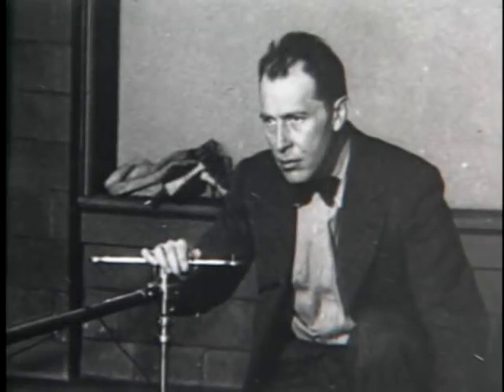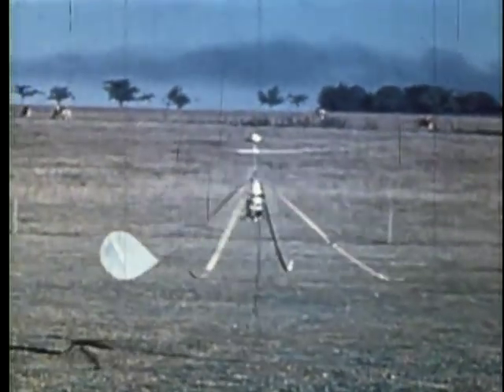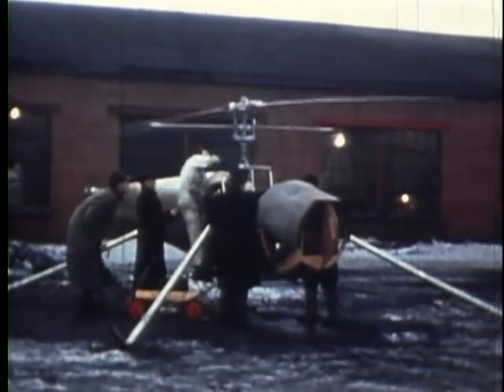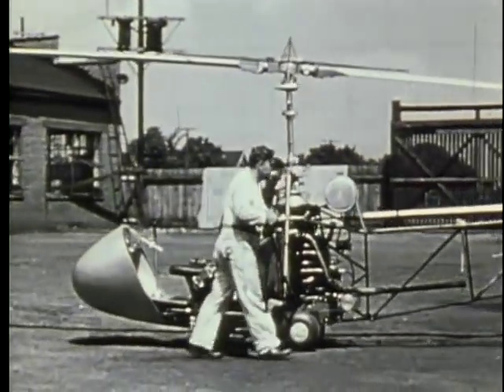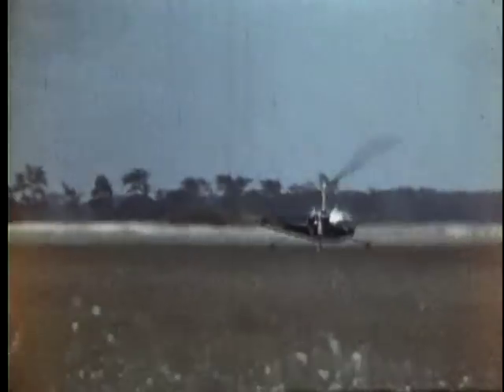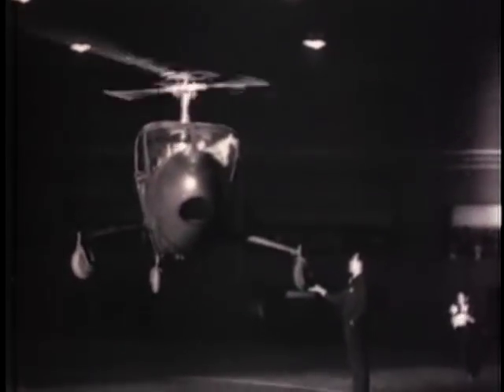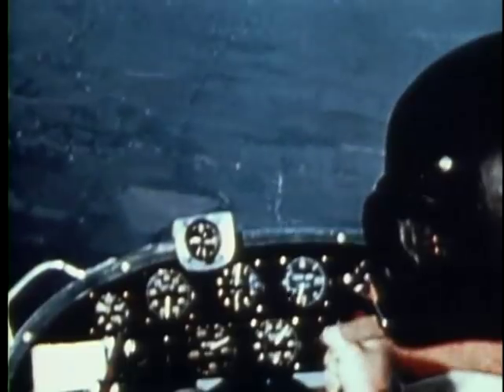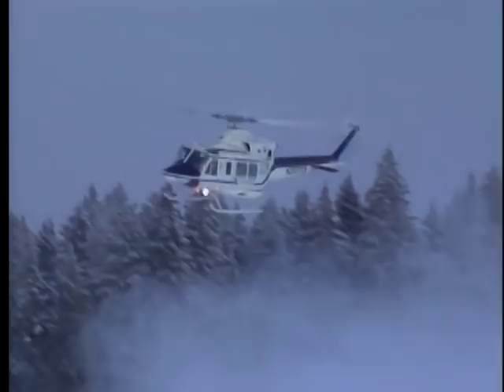Birth of Bell Helicopter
The Birth of Bell Helicopter - A Historic Leap